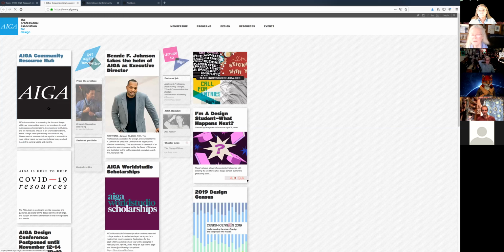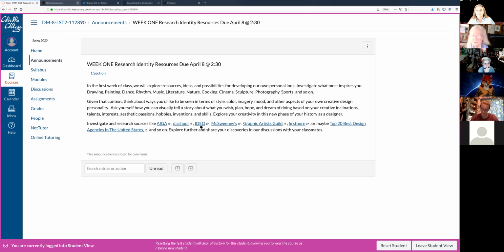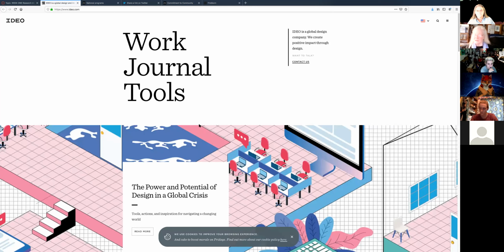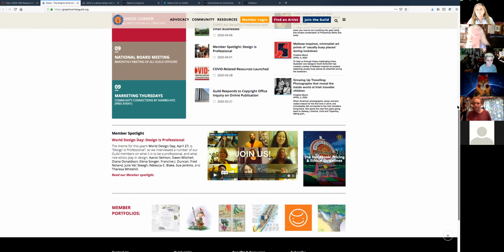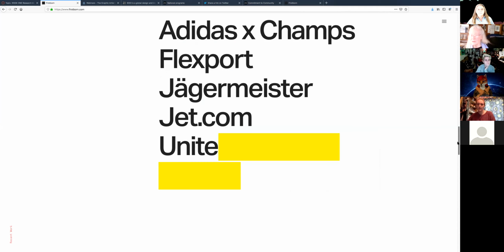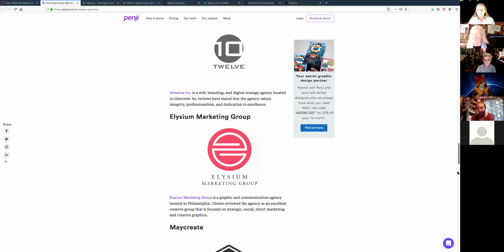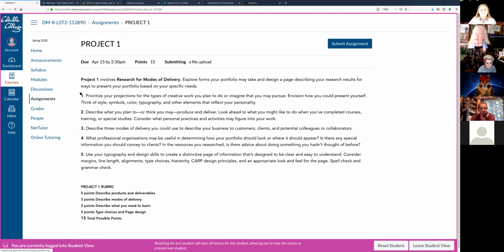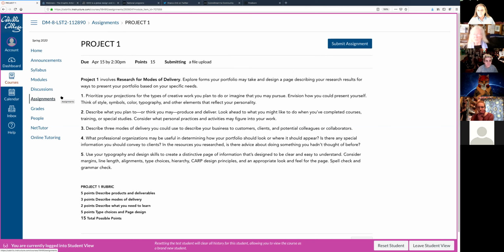DM8 Class, 4/8/20 (1 of 2)